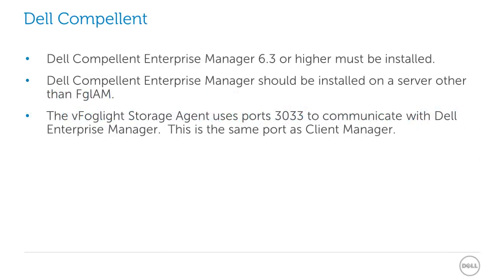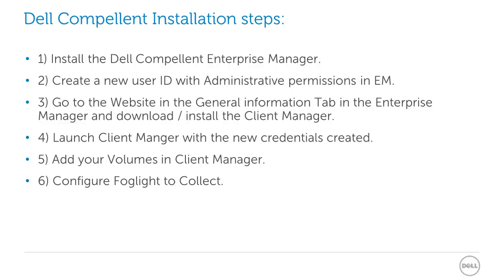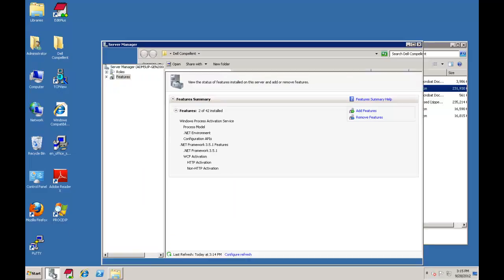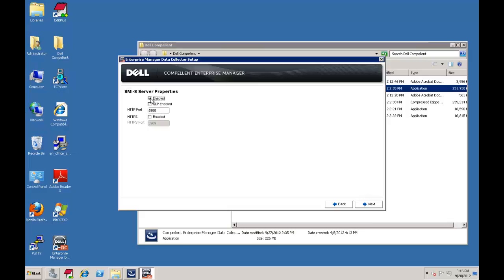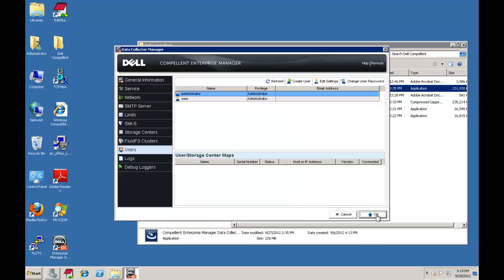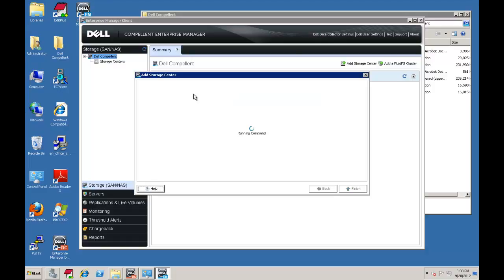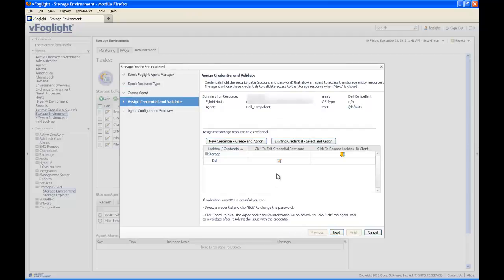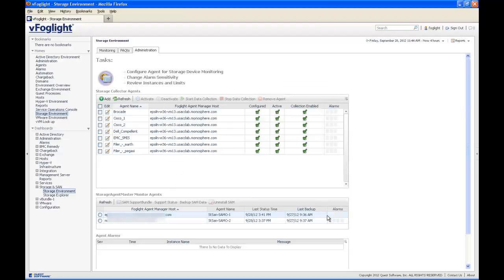vFoglight Storage 3.0 - How to configure Dell Compellents on port 3033